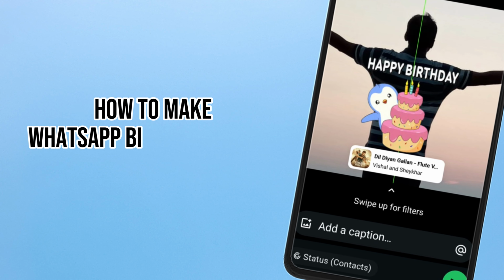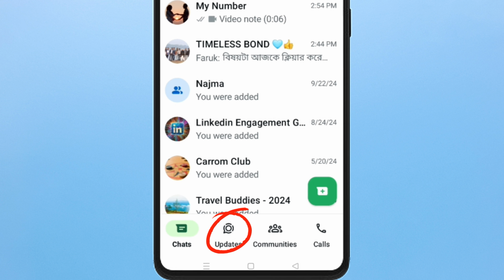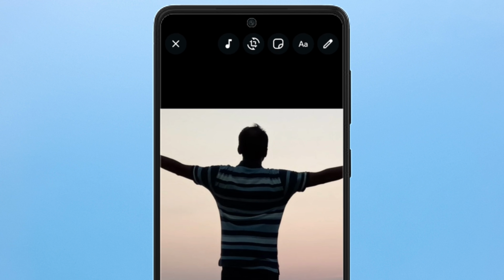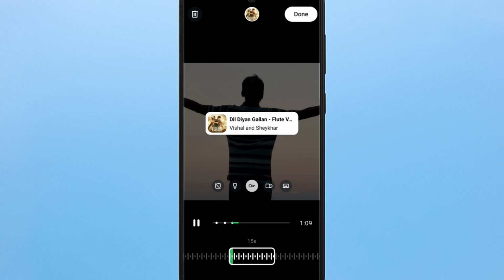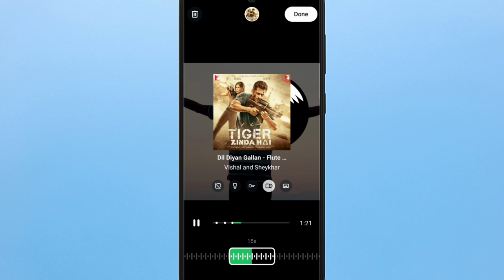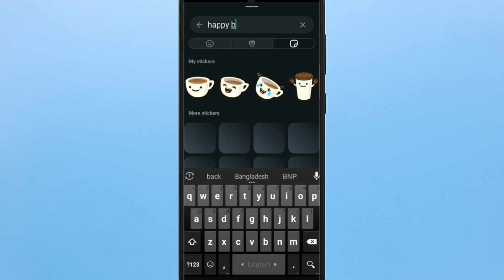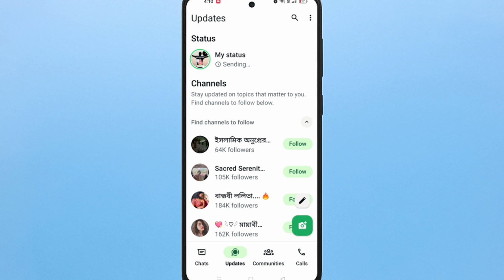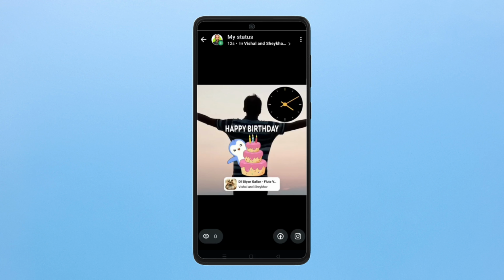how to make WhatsApp birthday status with song?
Learn how to make birthday status in WhatsApp with creative ideas and practical tips tailored for celebrating special moments